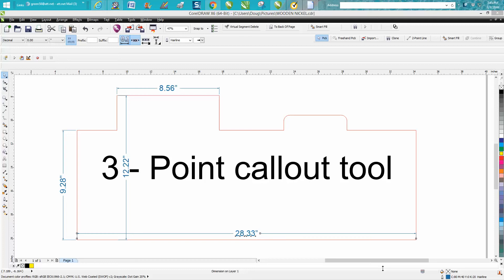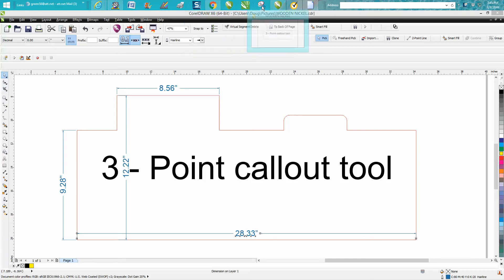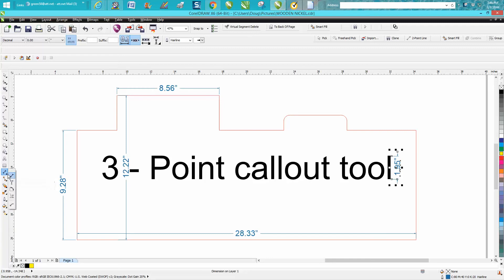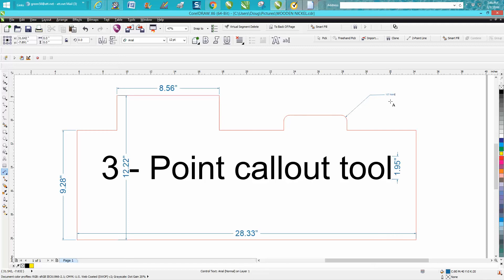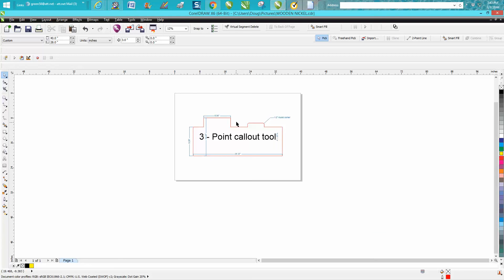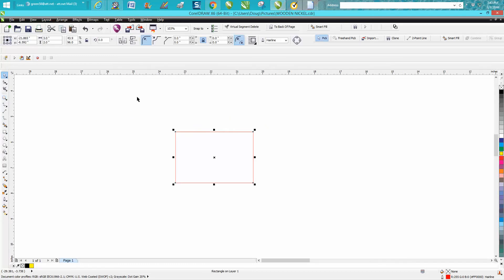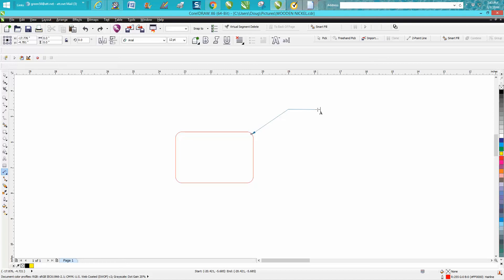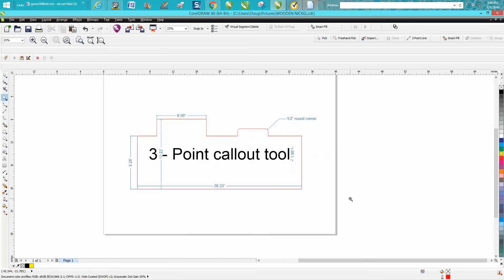Corel Draw Tips & Tricks 3 Point Callout tool